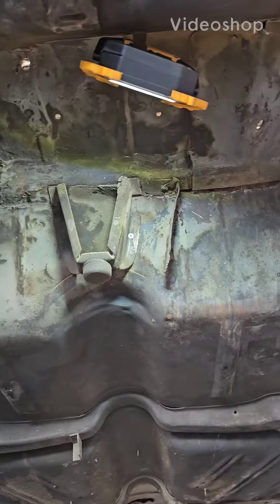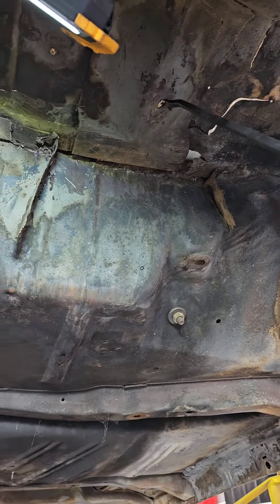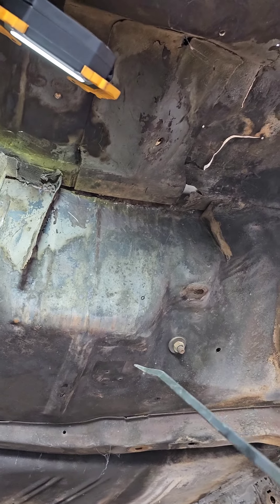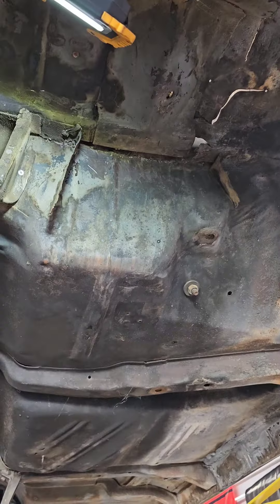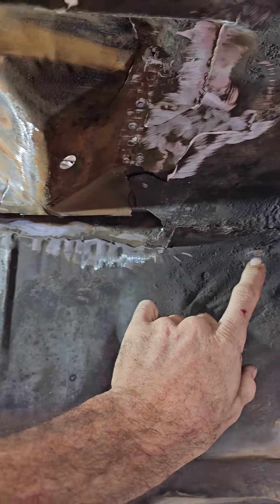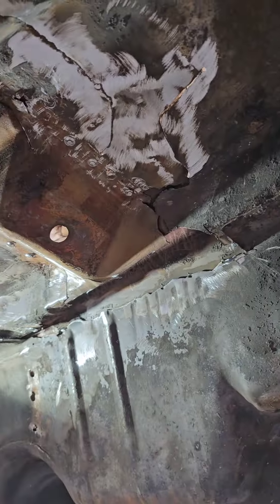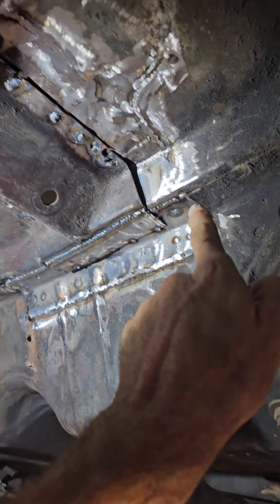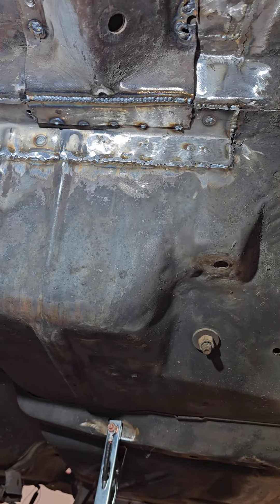1957 Chevy Belair shock structure, floor, and trunk sheet metal repair